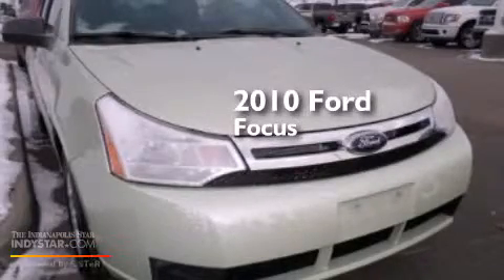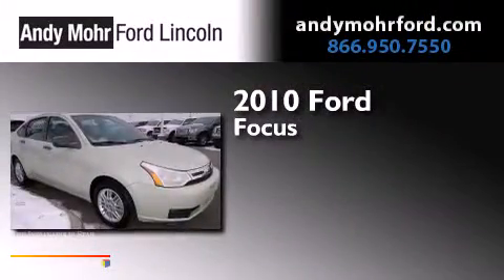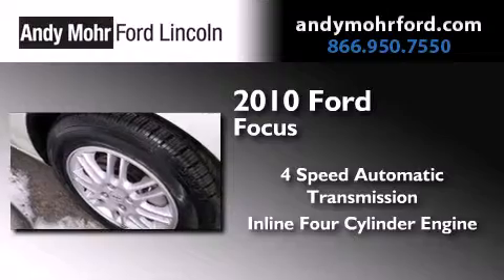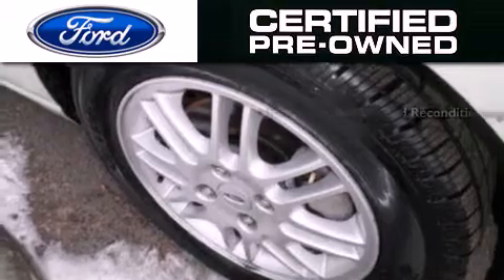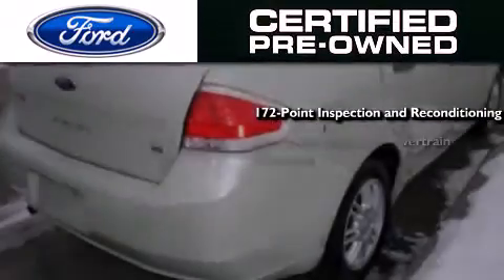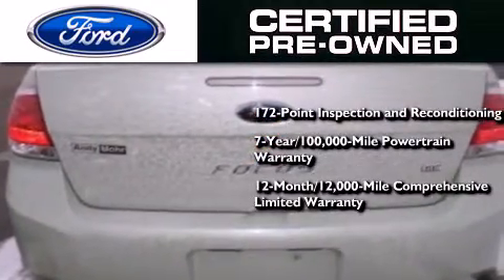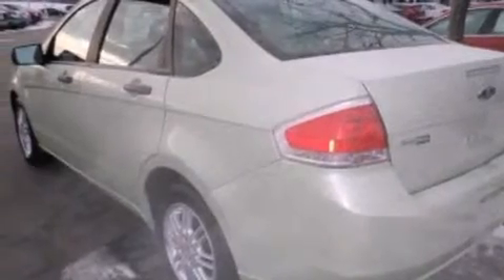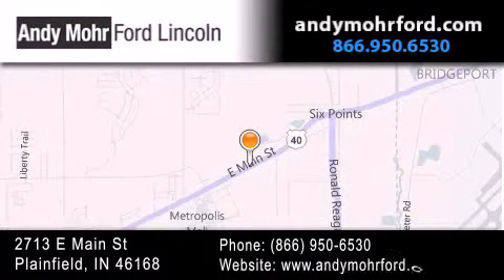Certified 2010 Ford Focus Indianapolis IN 46168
We've been honored to serve the Plainfield IN area , we promise that your experience at our dealership will exceed your expectations ! Year : 2010 Make : Ford Model : Focus Engine : 2.0L I4 16V MPFI DOHC Trans . : 4-Speed Automatic Exterior : Green Miles : 35,323 Interior : Medium Stone Stock : P7501 Andy Mohr Ford Lincoln 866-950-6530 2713 E. Main Street Plainfield , IN 46168